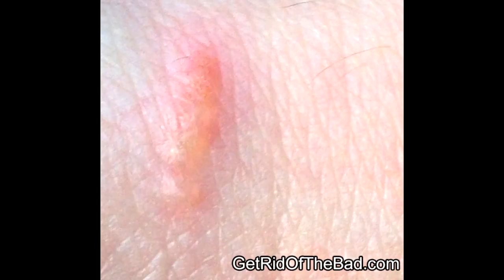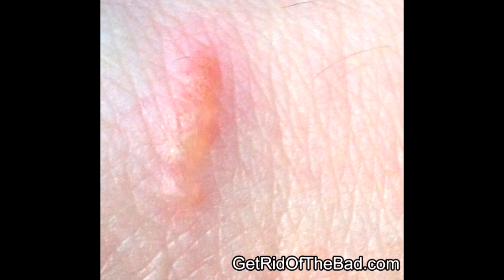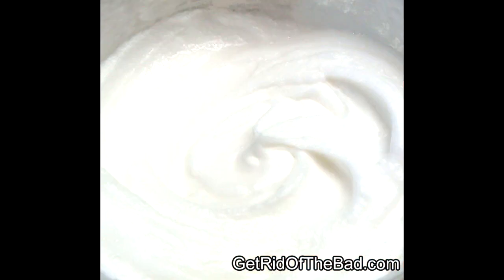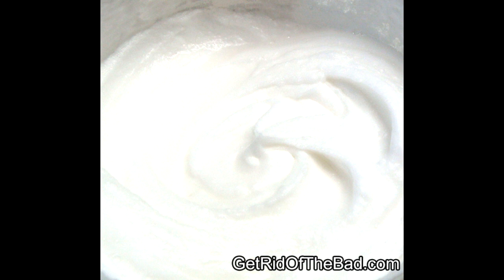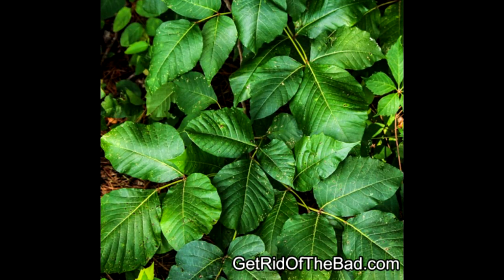HOW TO - Poison Ivy, Poison Oak Rash Home Remedies Treatment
Learning how to get rid of a poison ivy or oak rash can be very difficult, but we are going to give you the best homemade natural remedies to reduce the itching and swelling as soon as possible. If you would like more tips than mentioned in the video, consider visiting the full article

Remember the famous saying, "Leaves of three, let it be". I would start by learning what poison ivy and poison oak look like to best understand what to avoid in the future.

1) Baking soda is probably the cheapest and quickest way to help reduce the itching from poison ivy. Simply mix in some water with some baking soda until a thick paste is produced. Apply the paste to your face and take a warm shower to wash it off after about 15 minutes.

2) An oatmeal paste is a great alternative to get rid of a poison oak rash. Cook up some oatmeal according to the directions on the box. Wait for the oatmeal to cool down then apply with a spoon to your face or affected area. The oatmeal will help reduce the swelling, itching, and redness of poison oak.

3) Banana peels are a great natural way to prevent any rash from itching. Although there is a lot of controversy on this method, it doesn't hurt to try it. Start with eating a banana and then rub the peel over the poison ivy bumps and wait 15 minutes. If the spot still itches, I guess this method didn't work for you skin type.

4) Aloe Vera is the most common method when it comes to relieving any type of itchy poison bumps or rash on your body. Start by squeezing some aloe Vera lotion or moisturizer onto your hands and warming them up. Then rub this cream onto your spots.

5) I have found that rubbing alcohol is successful at cleaning up poison sumac itches. Sometimes it seems that the itching is unbearable, but then I pour some rubbing alcohol onto a cotton ball, and place right over where I was scratching. Warning: This will sting your skin a bit.

6)The last step you could take is to apply a cold compress. Sometimes ice works best and will distract your skin and body from the itching sensation caused by the poisonous plant's oil. Frozen vegetables work as a great alternative.